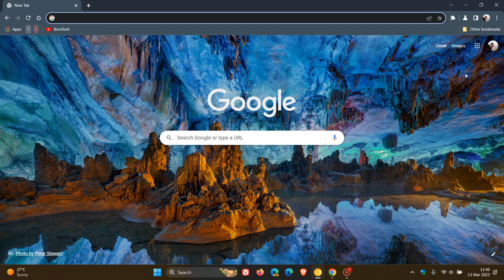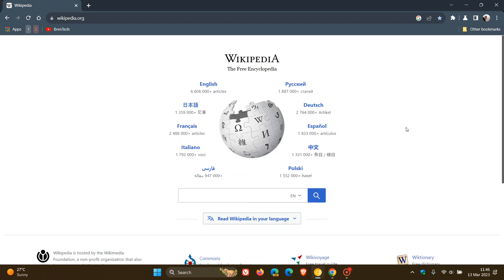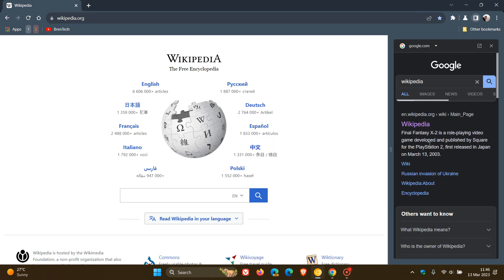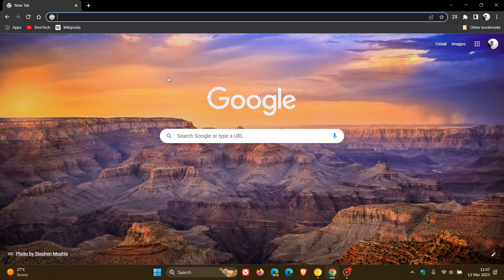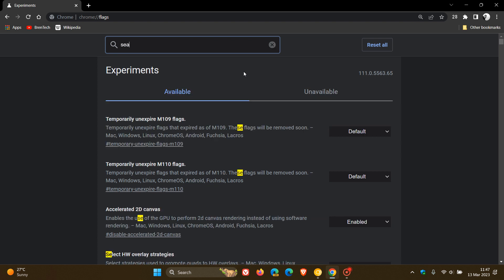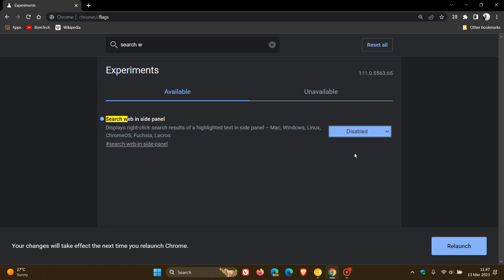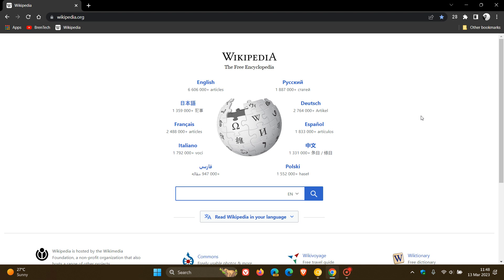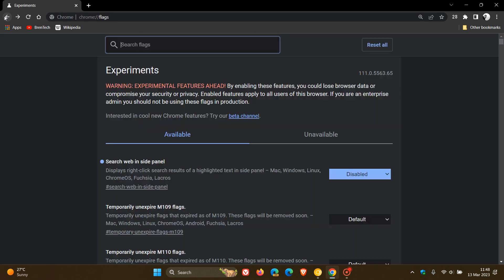UPDATE It's possible again to disable 'Side search' in Google Chrome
Side search opens up in the Side panel, letting you view a page and the search results at the same time If you want to remove this feature, here's how.